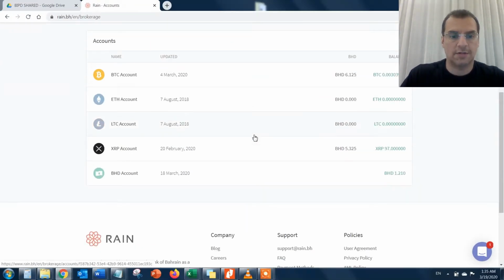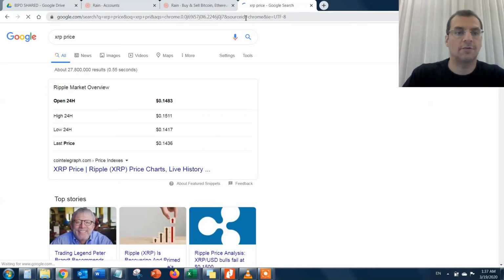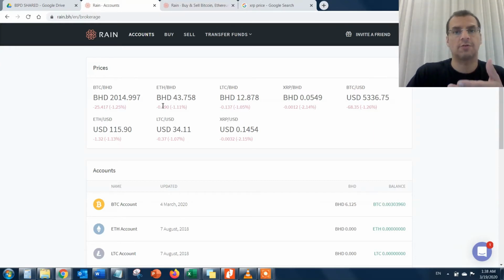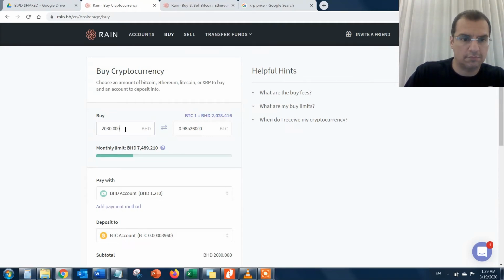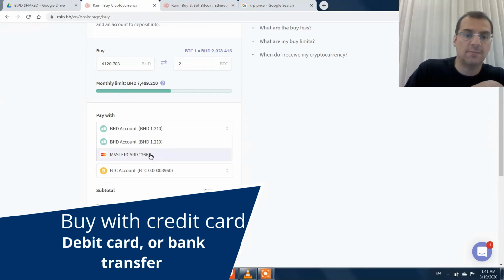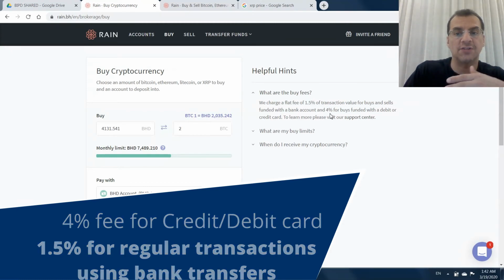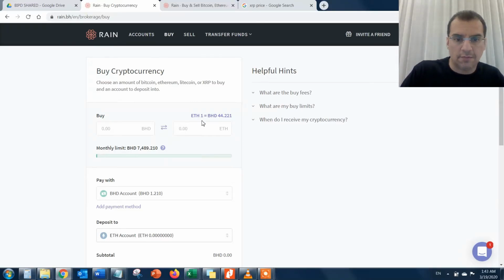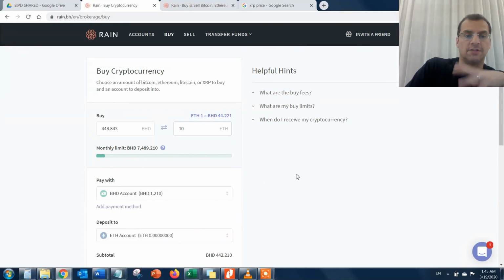How to buy Crypto currency on Rain exchange-Video 2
On 19-MAR-2020
Bitcoin increased by 19%, Ether increased by 20%, Litecoin increased by 15%
Find out how you can create a new stream of income with crypto currency.

Are you looking for an extra source of income? Are you living in any of the GCC countries? Do you want to have additional income with cryptocurrencies.  Since the majority of the world are staying at home, many people started to look at investing in cryptocurrency for a new source of income.
In this video I talk about how to purchase cryptocurrency with the Rain platform.  I mention the different methods available for you to buy crypto on Rain with credit card, debit card, and bank transfer and the commission fees charged for each method.

Find out how you can make money with crypto currency by starting with Rain now.
- How to buy cryptocurrency on Rain.bh crypto currency exchange.
- Buy Bitcoin - BTC, LiteCoin - LTC, Ether - ETH, Ripple - XRP on the Rain platform.
- Rain supports users from UAE - United Arab Emirates, Saudi Arabia, Bahrain, Kuwait and Oman.  If you are living in any of those countries you will be able to use Rain and buy crypto currency tokens.

You can buy by transferring an amount from your bank account to your Rain account, and then be able to purchase crypto currency of your choice.  Or you can buy with credit card, or debit card directly from Rain.
If you're still learning about crypto, this video will give you the starting point to learn the first steps.

There are specific reasons why crypto currency market is in demand, and I will be talking about those reasons in the next video of this series.